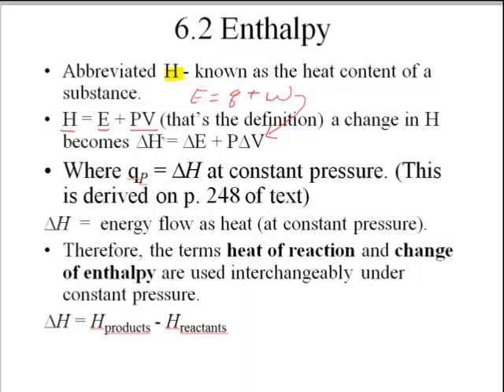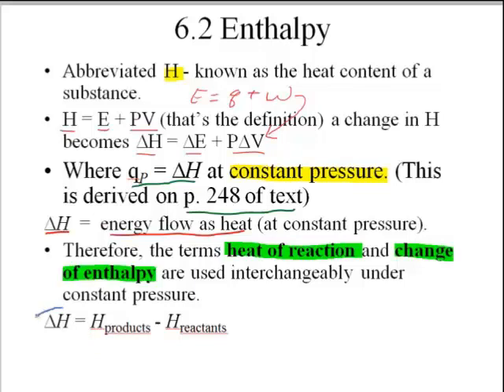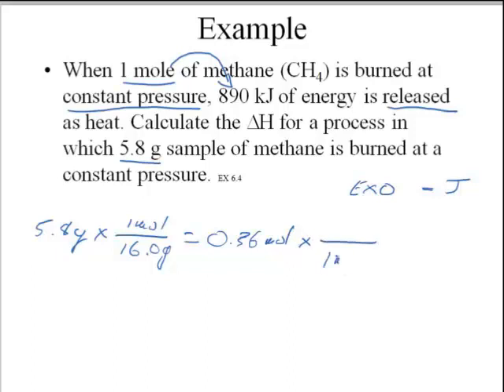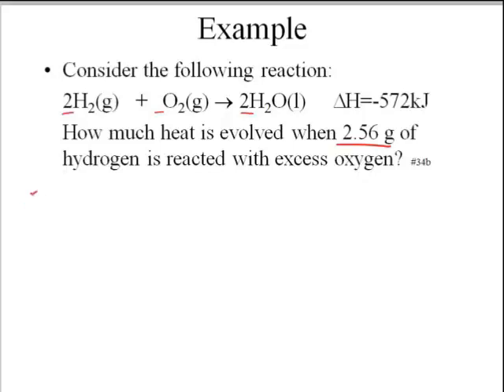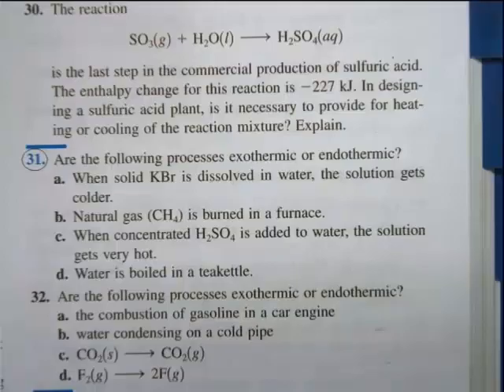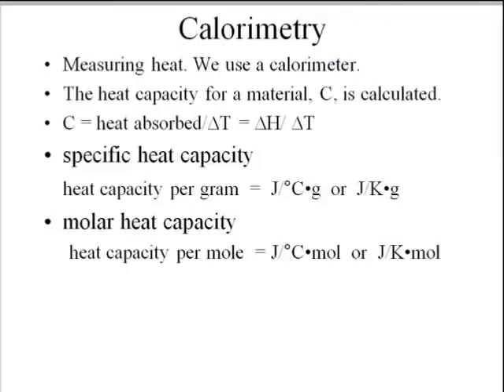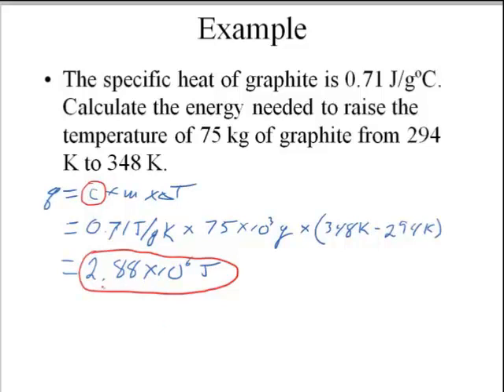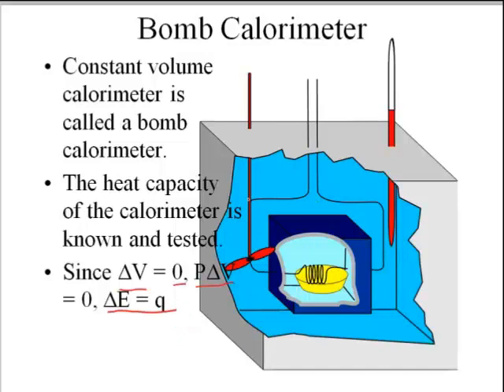Enthalpy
Enthalpy for AP Chemistry